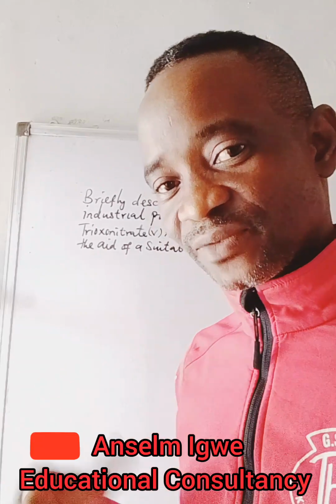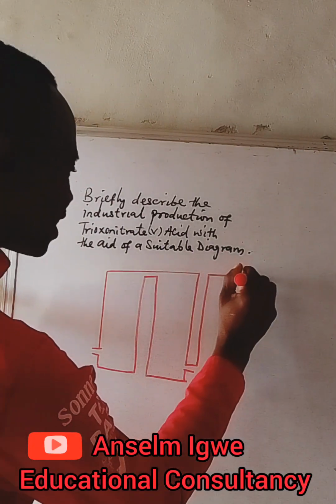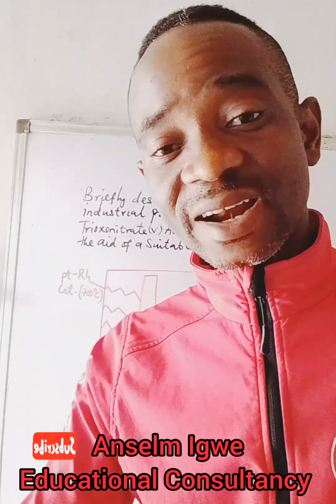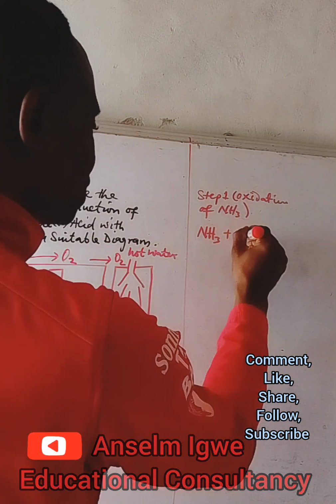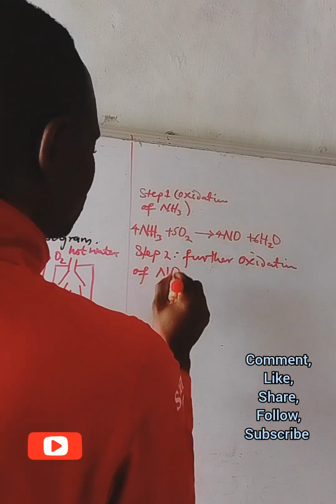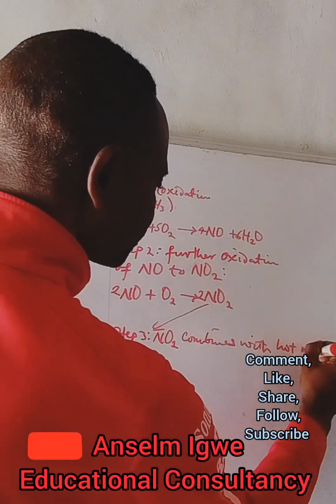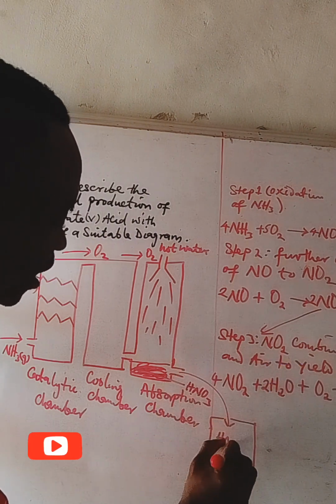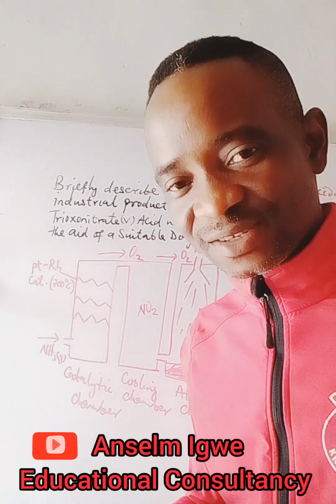Industrial Preparation of Trioxonitrate(V) Acid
a concise illustration and explanation